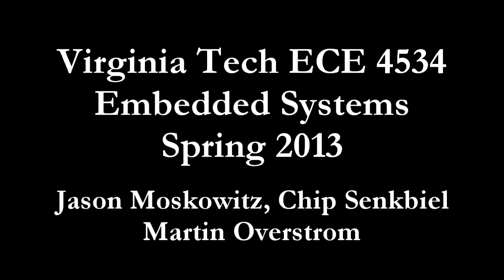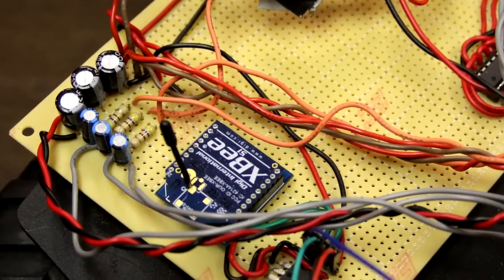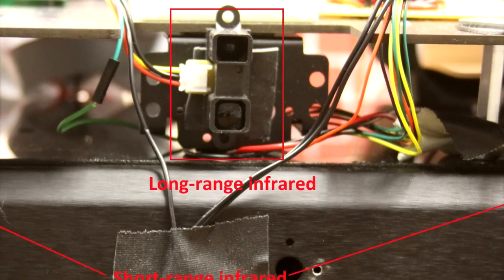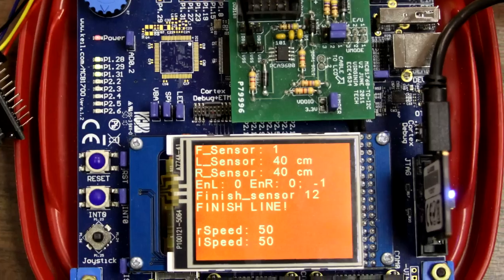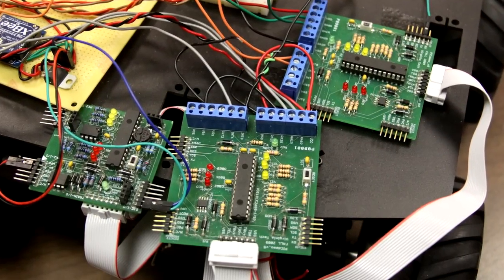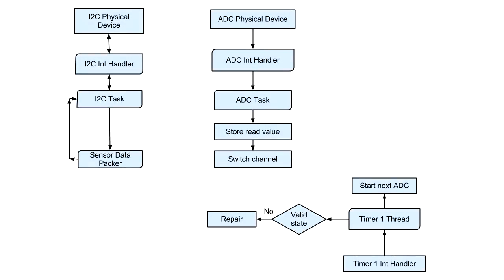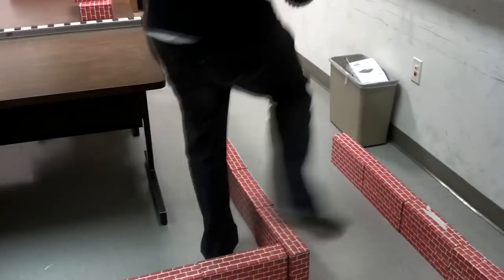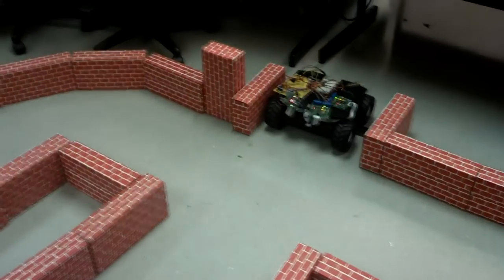Virginia Tech ECE 4534 Team 11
Final project video for embedded systems team 11.

Martin Overstrom, Jason Moskowitz, Chip Senkbeil